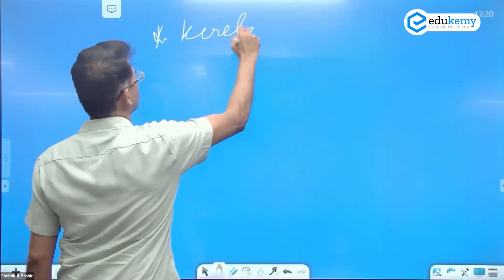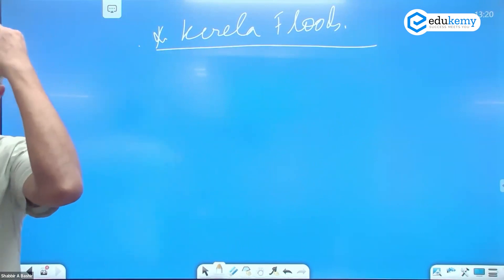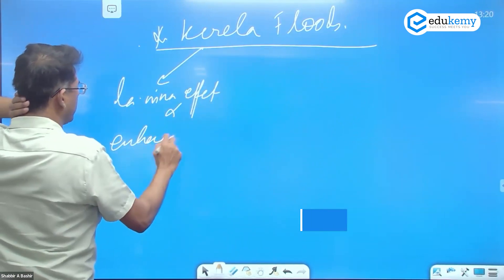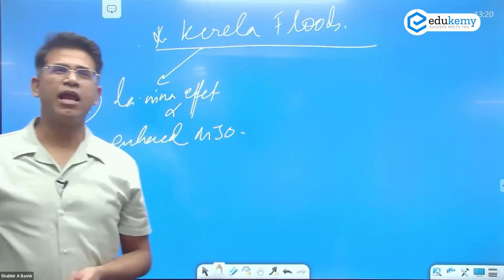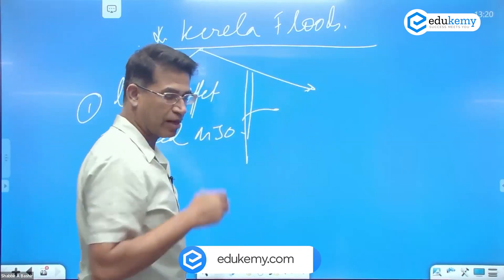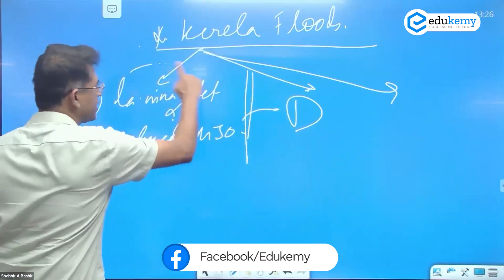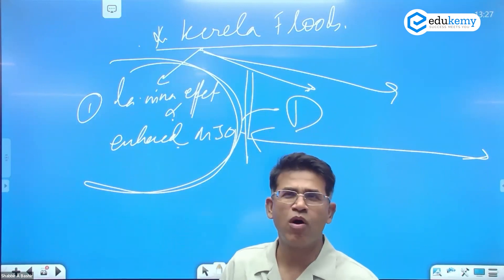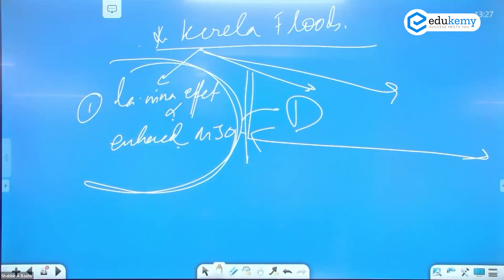Kerala floods | In-depth Geography with Shabbir Sir | UPSC CSE | Edukemy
In the video, Shabbir A Bashir (CAO & Faculty, Edukemy) outlines the Kerala floods in the In-depth Geography with Shabbir Sir series in detail.

- 51 UPSC qualifiers in Final Merit List (UPSC CSE 2020) & 71 Selections in UPSC CSE 2021.
- 7 Edukemy students in the top 100 (UPSC 2020) and 6 students in the top 100 (UPSC 2021)
- 50% questions hit rate in mains.
- 80+ years of cumulative teaching experience.
- India's Best-in-class Faculty.
GS Integrated (Foundation + Advanced) Course 2024 - May Batch (Online)

GS Integrated (Foundation + Advanced) Course 2024 - May Batch (Offline)

Current Affairs - UPSC Prelims 2023 (Offline)

UPSC Prelims 2023 Complete Package (Online)

For Daily Updates and Study Material:
2. Be Exam Ready by Practicing Daily MCQs
3. Daily Newsletter - Get all your Current Affairs Covered
4. Mains Answer Writing Practice